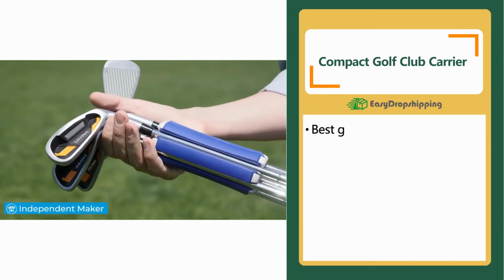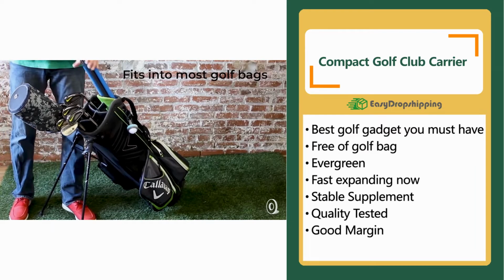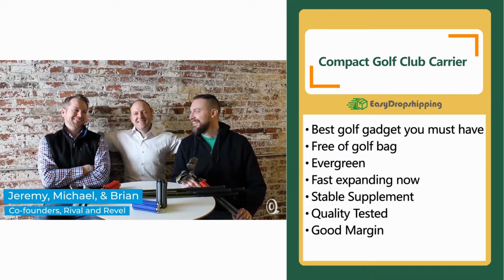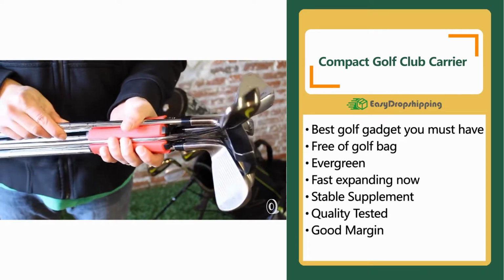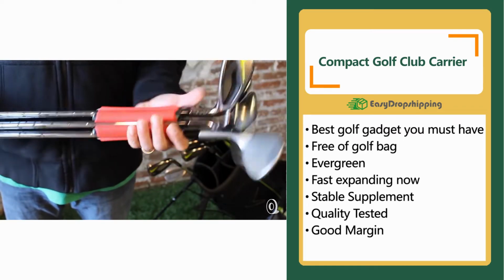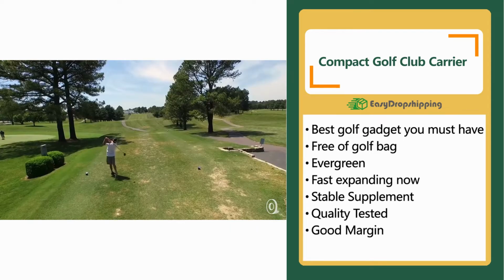📈TOP7 fast scaling products on december | dropshipping shopify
Easydropshipping is a professional dropshipping supplier, focusing on dropshipping service and wholesale for more than FIVE years.We use scientific methods to help you select the most popular products to sell,  If you want a reliable partner, please feel free contact us. Let’s make money together!

【Skype】:live:.cid.c47a9c43f5202aab

bestdropshippingproducts 2020